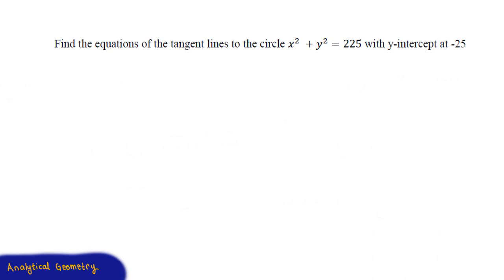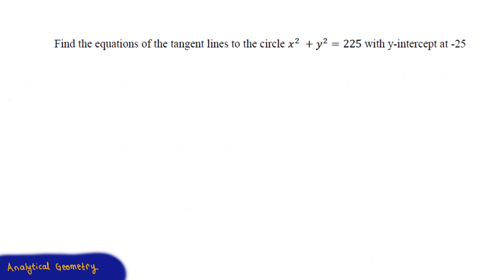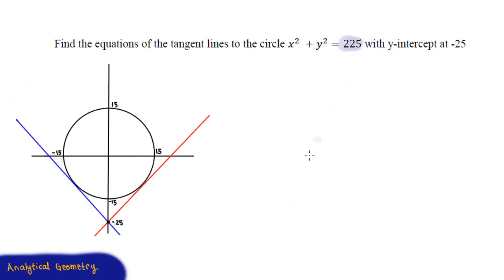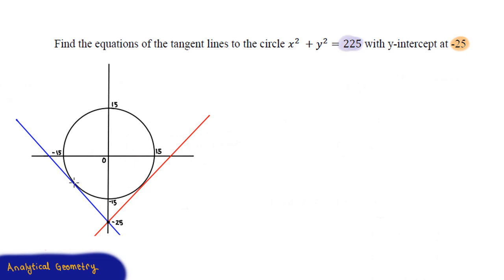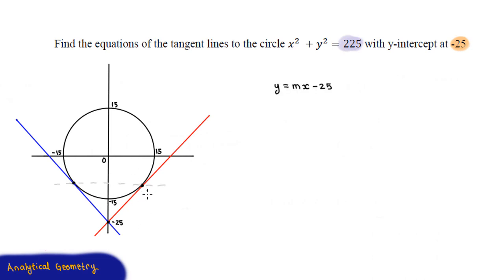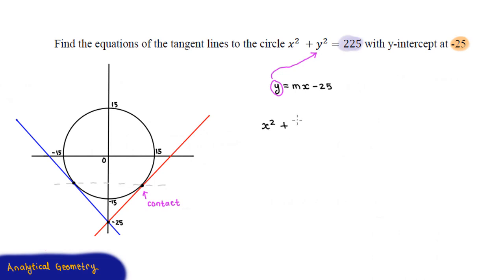Grade 12 Analytical Geometry Finding the equation of tangent lines given their y-intercept | NTE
Grade 12
Mathematics | Analytical Geometry | NTE

In today's video, we are looking at
 how to find the equation of tangent lines to a circle, if you have been given their y-intercept.

Topics covered:

Equation of a tangent line to a circle
Nature of roots
Application of the Discriminant, b^2-4ac

Hosted by:
-Nthabiseng Maimela